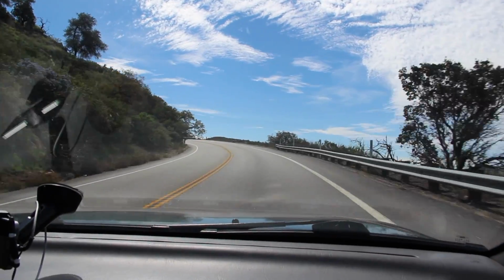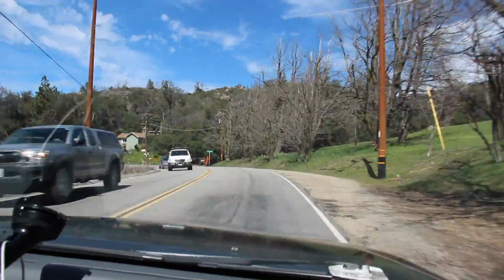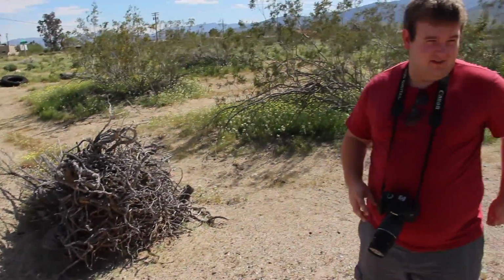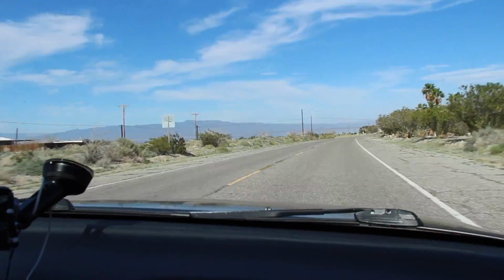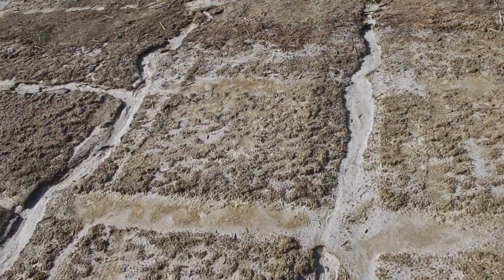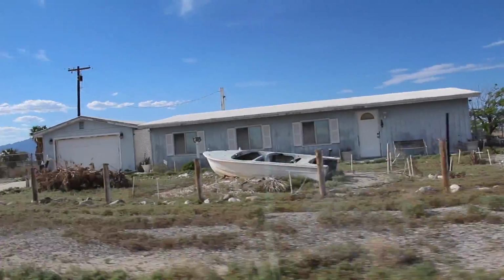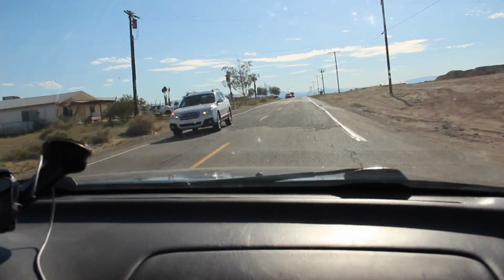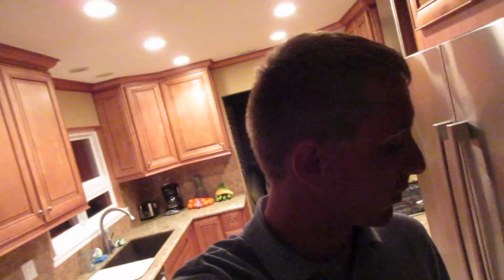The Desert 3/15/17 - Day 2,289